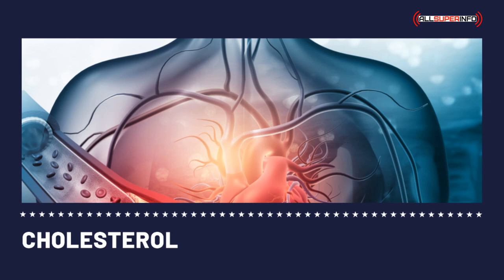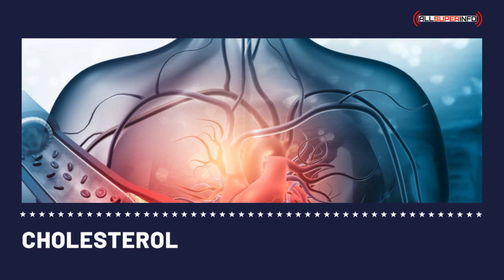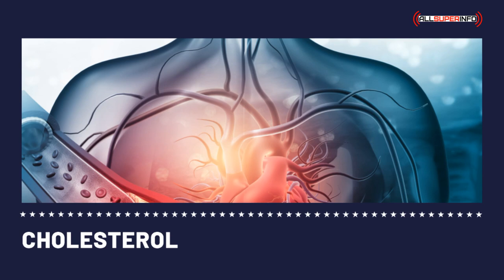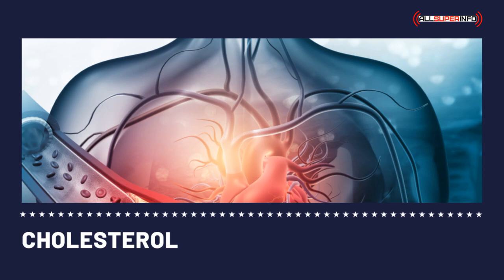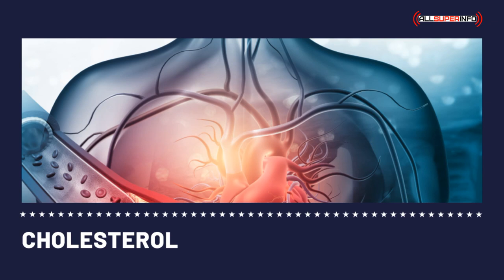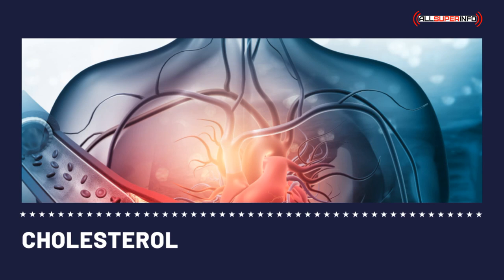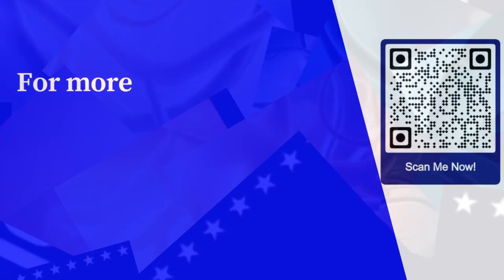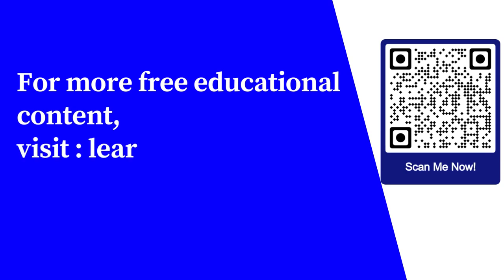Cholesterol Free Foods